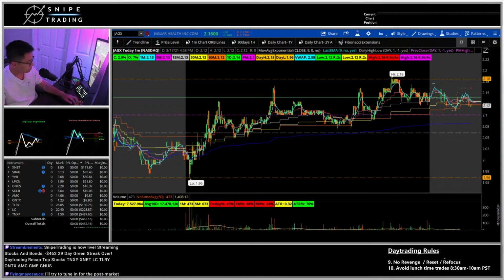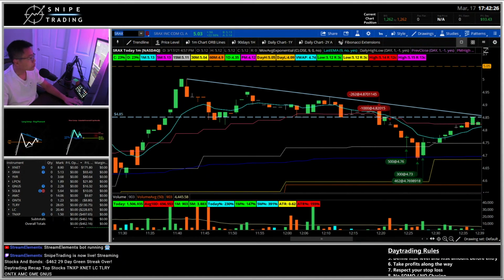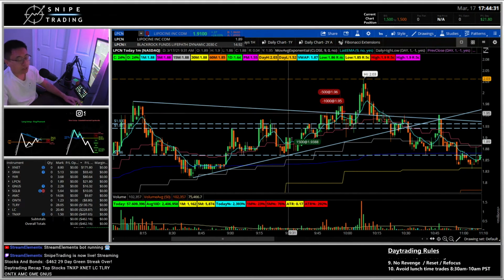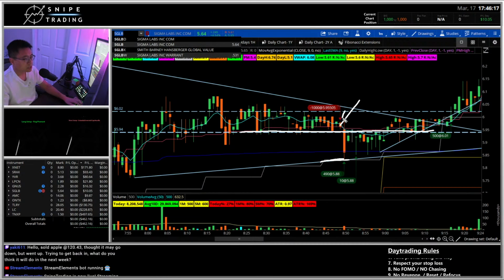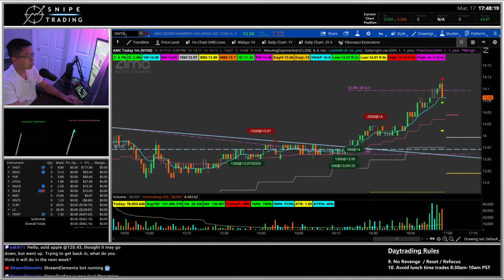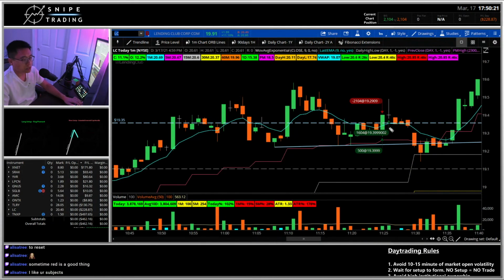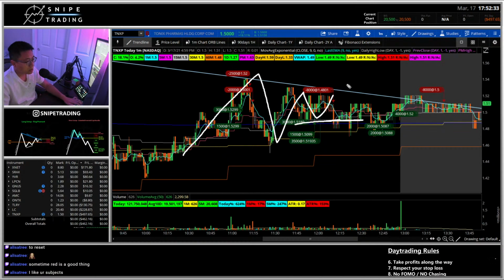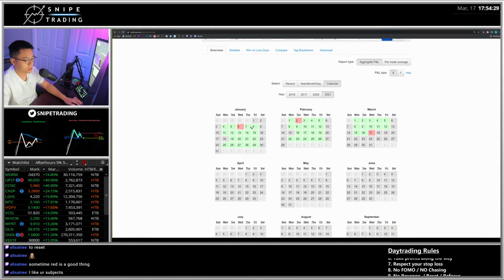-$462 29 Day Green Streak Over! Daytrading Recap Top Stocks TNXP XNET LC TLRY ONTX AMC GME GNUS